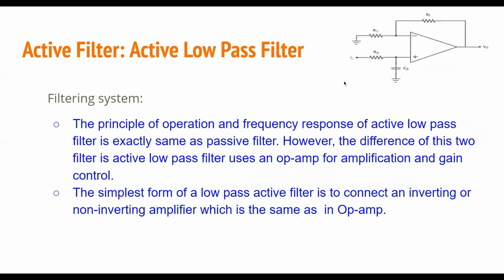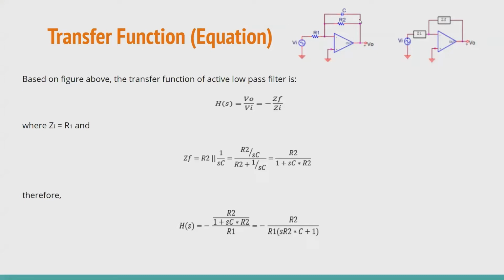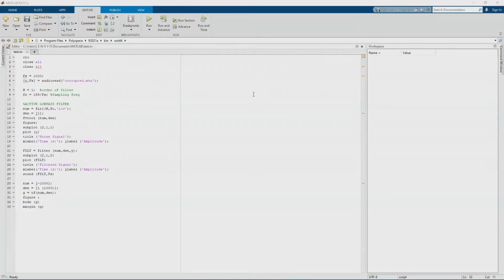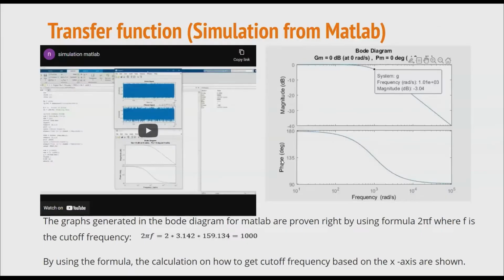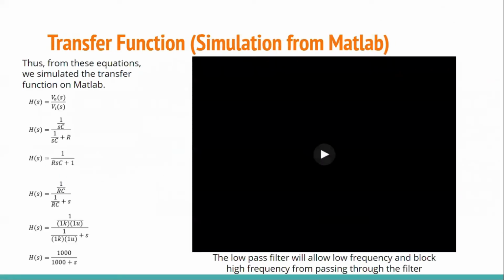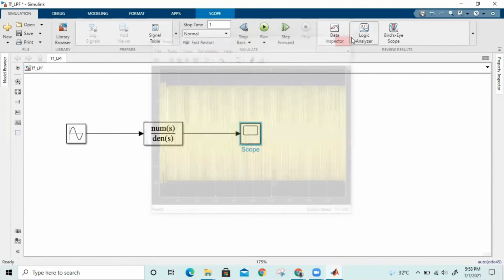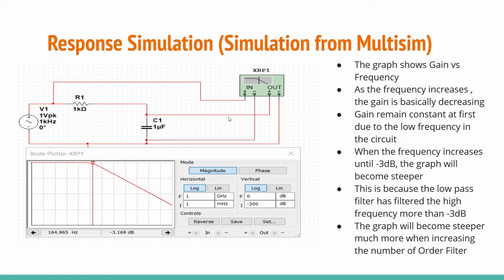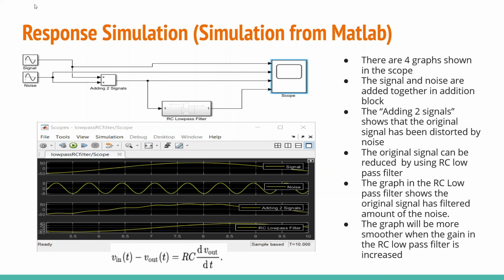Group 7 Signals and Systems Low Pass Filters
Group 7
-Aishah binti Abd Rahman
-Abdul Hadi bin Abdul Basir
-Muhammad Aiman Safwan bin Zaidi
-Nik Muhammad Farhan bin Owi Siong Kiat @ Rustam Al